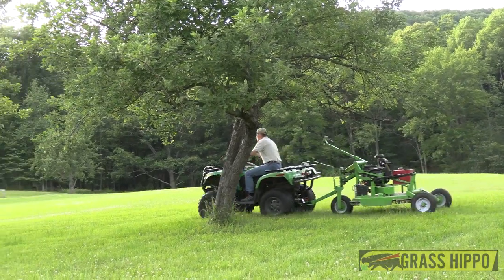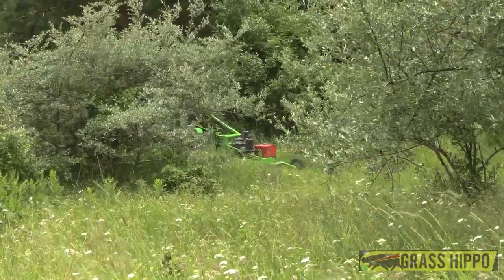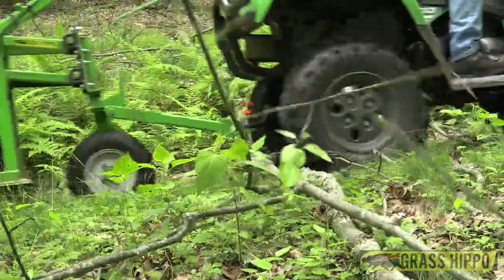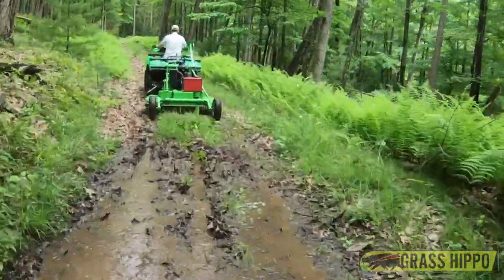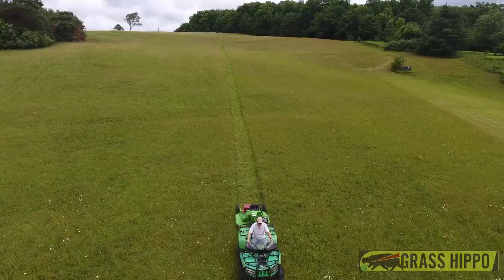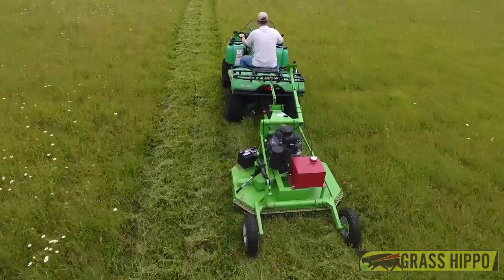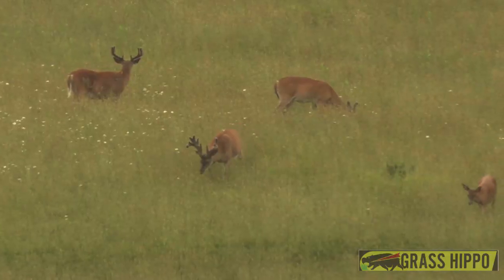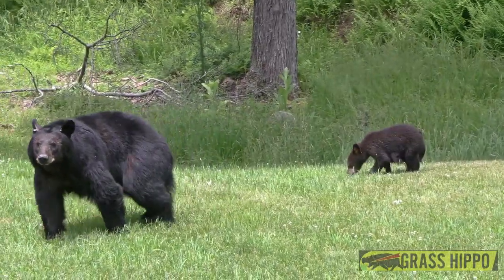Grass Hippo ATV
The 4' ATV Grass Hippo mower is great for use in food plots, orchards, trails, pastures and produce farms.